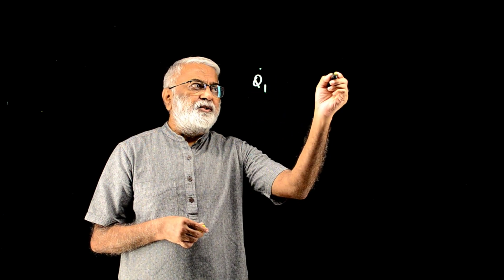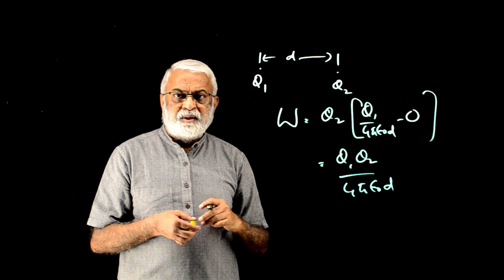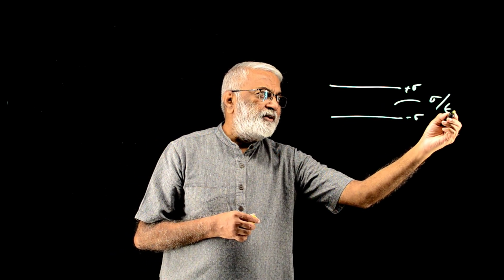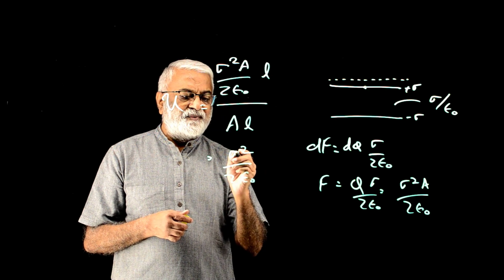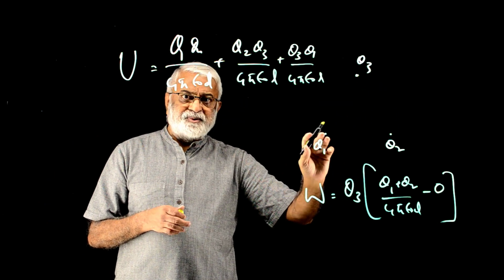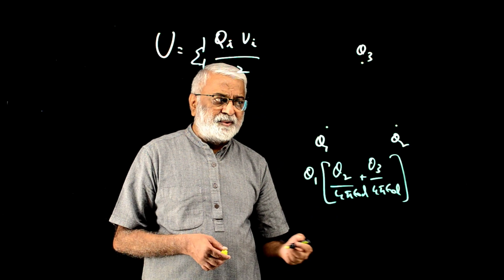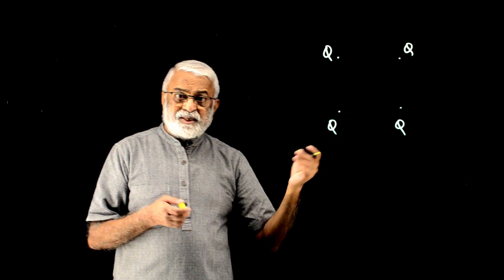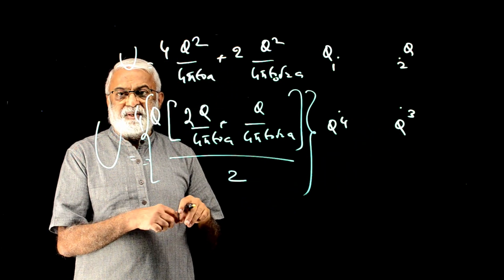Electrostatic Potential Energy - Part I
Electrostatic potential energy of a system of point charges, distributed charges.